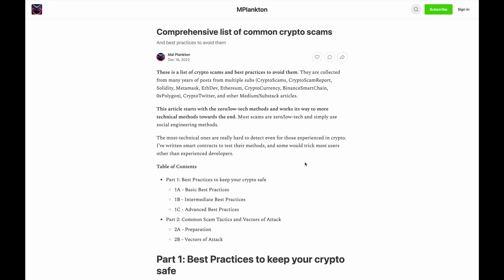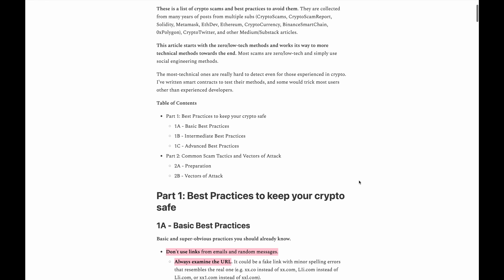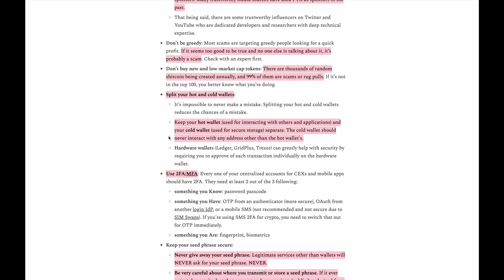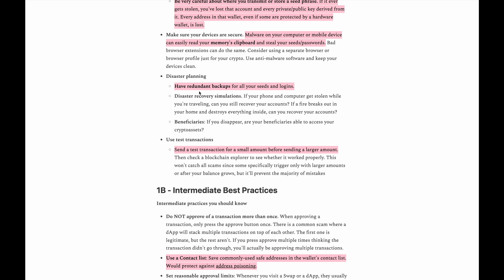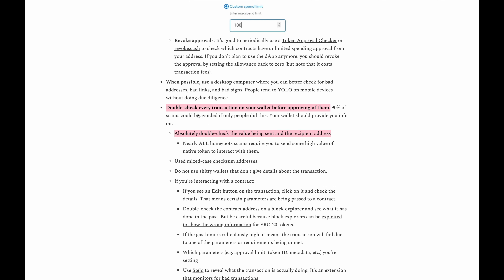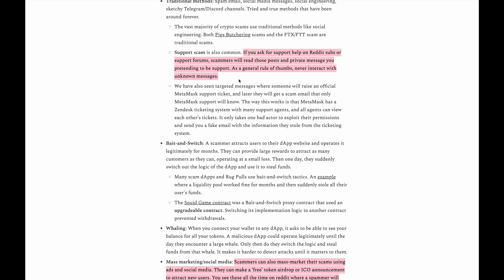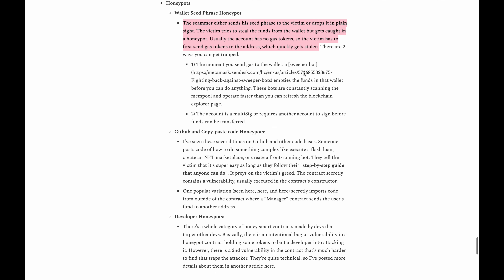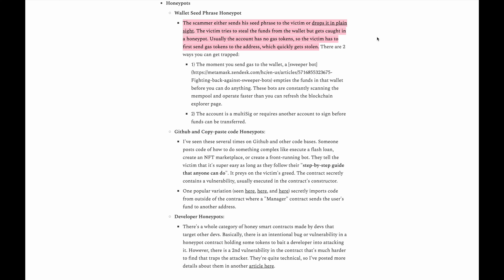Crypto Scams in 2023!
This is a comprehensive list of the scams in crypto. This list also highlights the various things to watch out for in the crypto space to better protect yourself from losing your crypto.